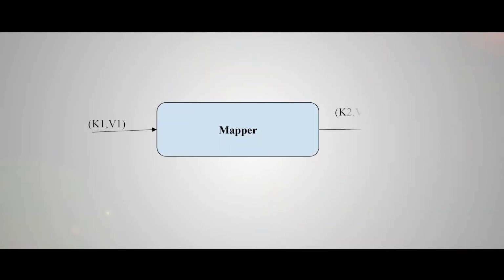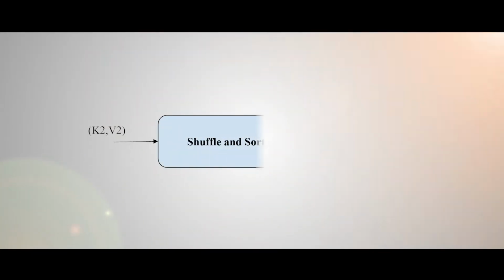What Is MapReduce? | What Is MapReduce In Hadoop? | Hadoop MapReduce Tutorial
This video will teach you all about Hadoop MapReduce. The programming technique where huge data is processed in a parallel and distributed fashion is known as Hadoop MapReduce.